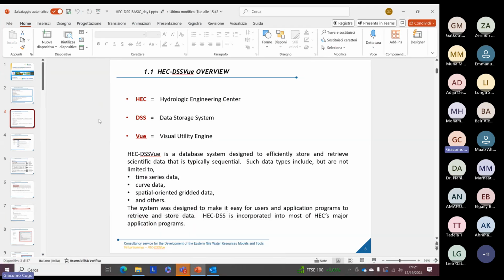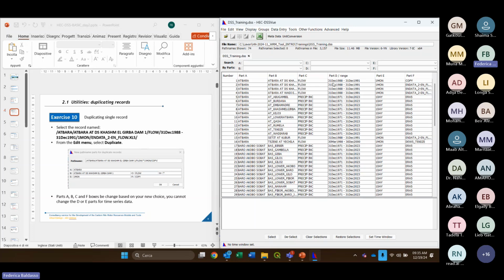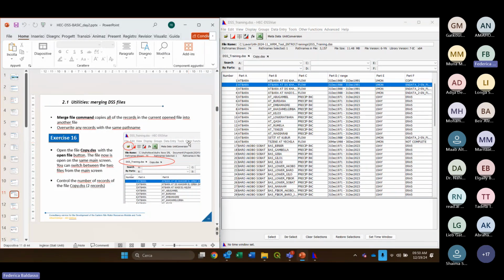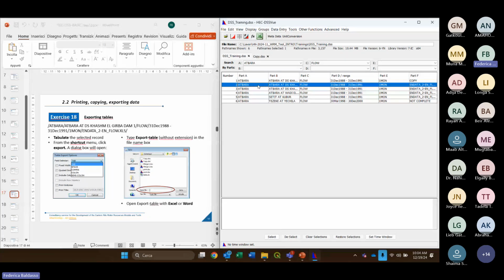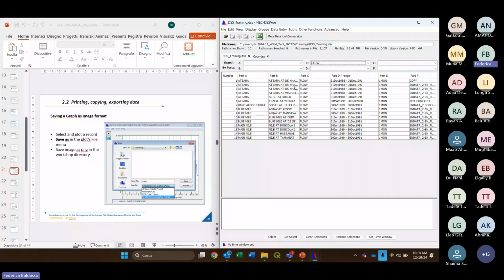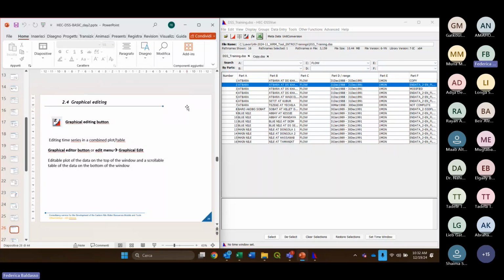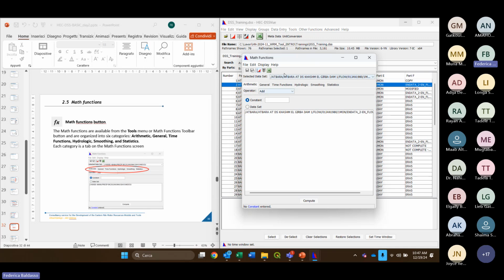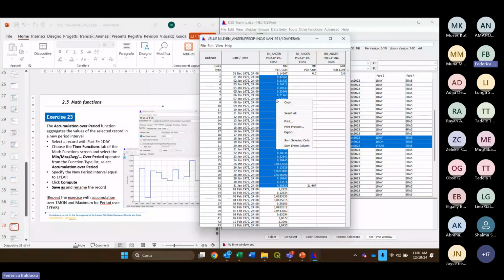HEC DSS-Vue: Data Storage System Visual Utility Engine DAY 2 PART 1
DSS-Vue: It stands for Hydrologic Engineering Center's Data Storage System Visual Utility Engine-HEC-DSS-Vue. It is a Java-based visual utilities program that allows users to plot, tabulate, edit, and manipulate data in a HEC-DSS database file. The graphics produced by HEC-DSS-Vue are highly customizable and incorporate over sixty mathematical functions. Along with these functions, HEC-DSS-Vue provides several utility functions that provide a means to enter data sets into a HEC-DSS database, rename data set names, copy data sets to other HEC-DSS database files, and delete data sets.